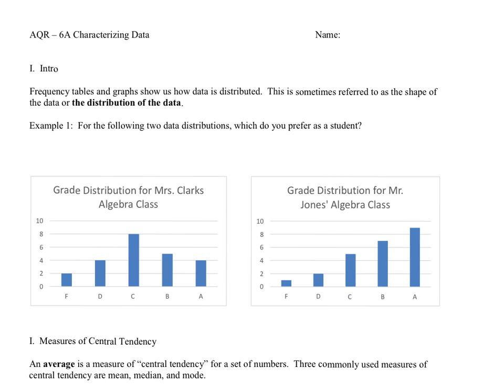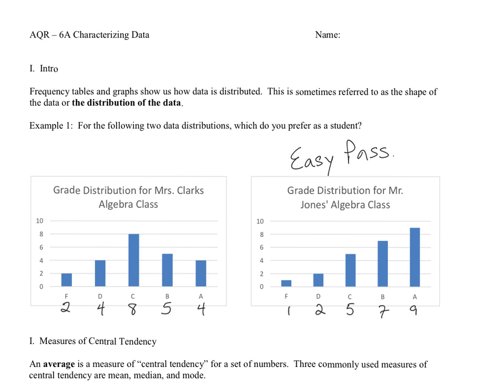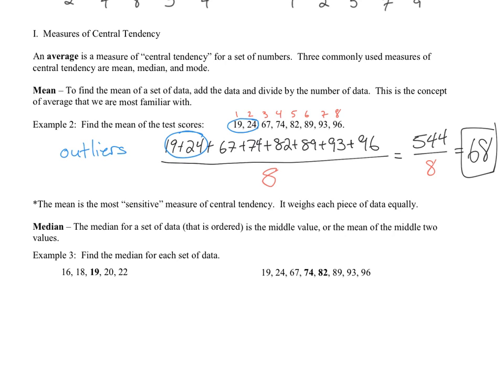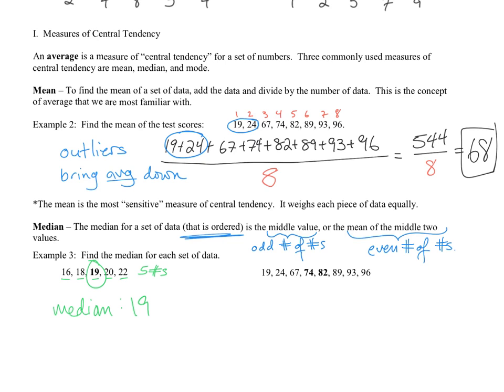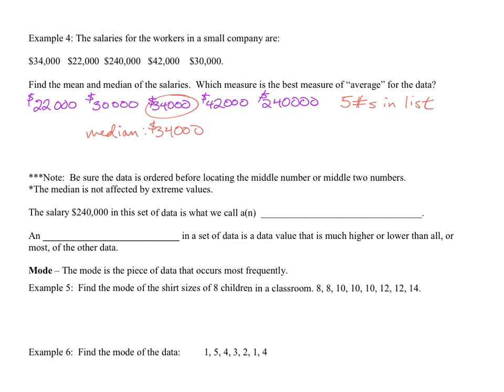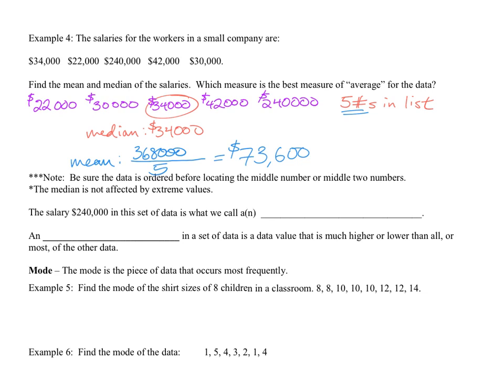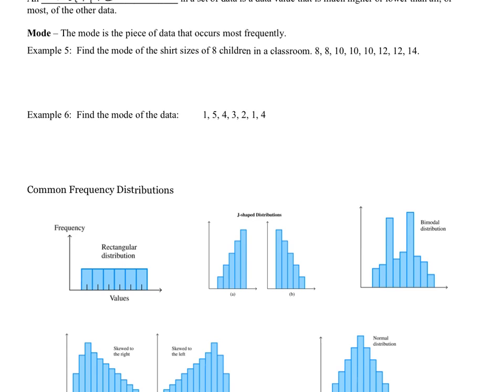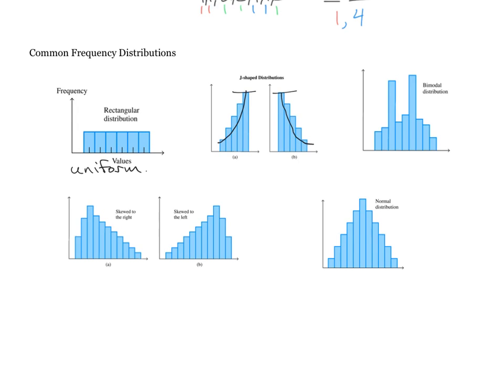1332 - Lesson 6A